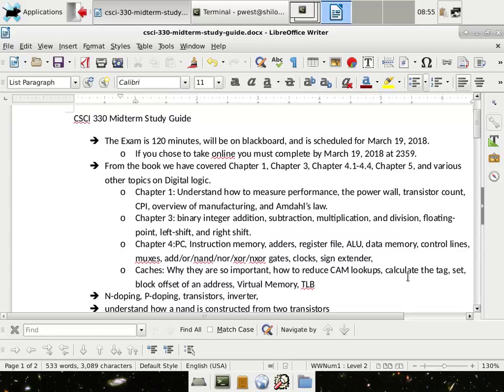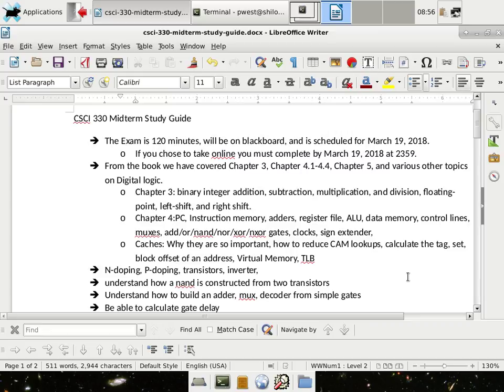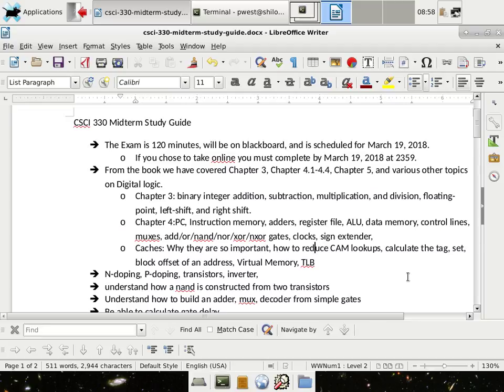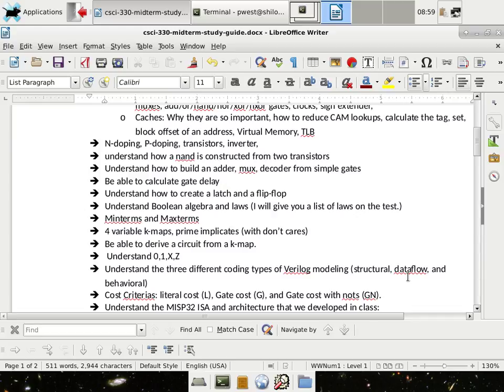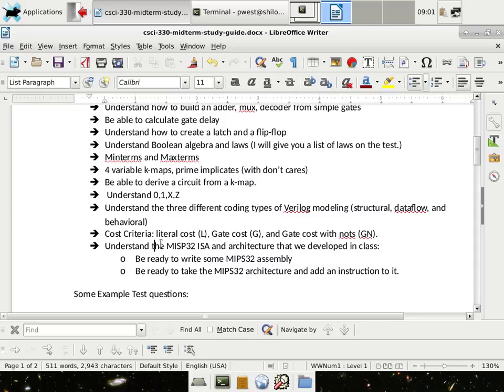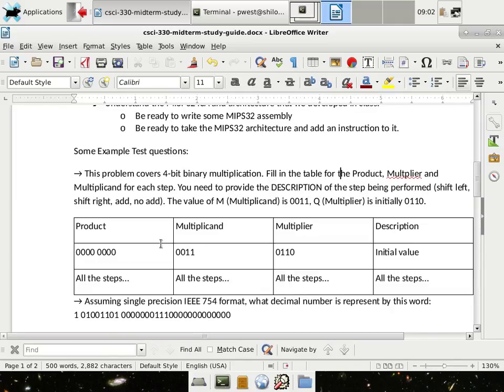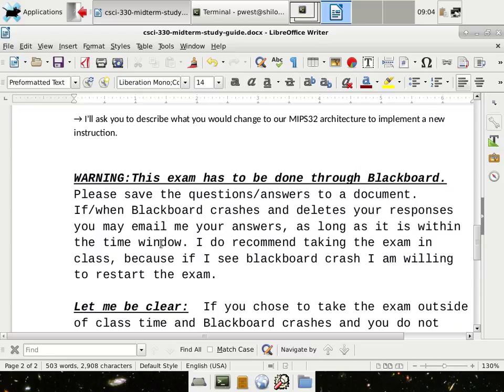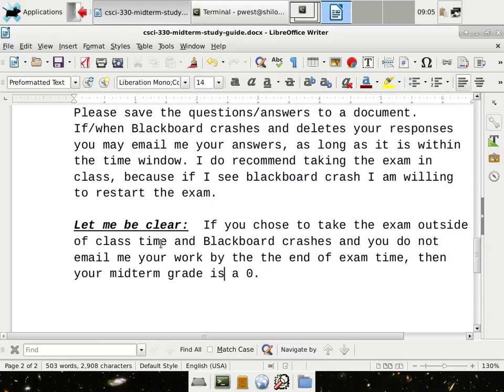csci 330 spring 2018 day15 02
Midterm Study Guide